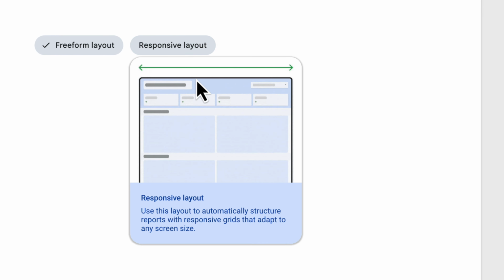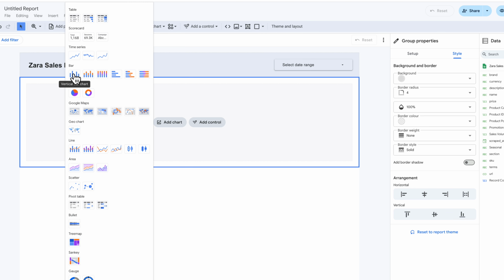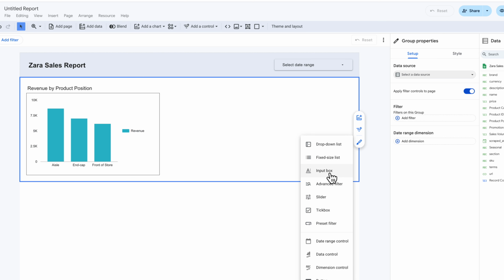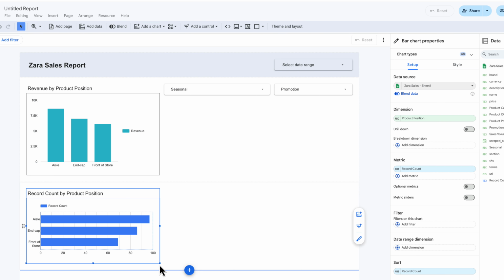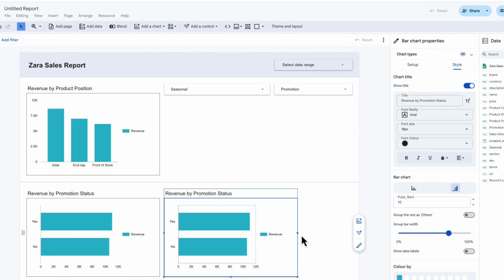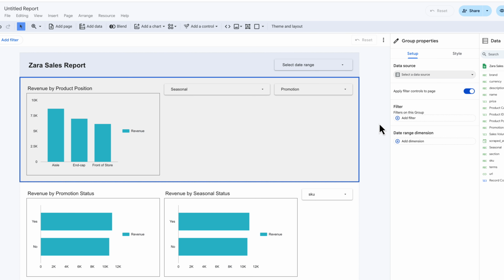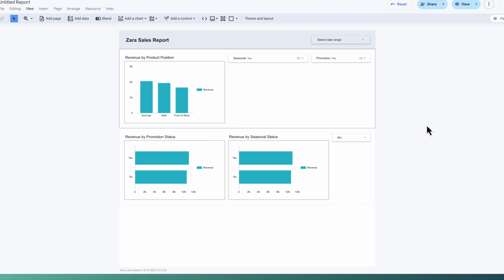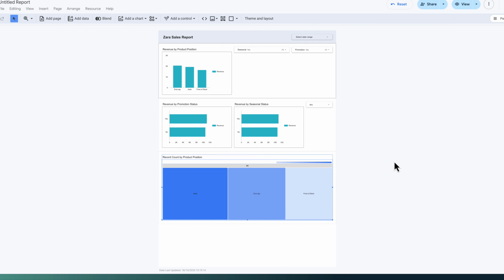Looker Studio Responsive Layout Is A Game Changer!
Are your Looker Studio dashboards unreadable on a phone? In this video, you'll learn the right way to create fully responsive reports that look amazing on any device.

I'll walk you through exactly how to switch to the responsive layout feature in Looker Studio. We'll go through all the settings and features you need to know to make your dashboards automatically adapt to any screen size, from a large desktop monitor to a small mobile phone.

Say goodbye to horizontal scrolling and tiny text!

WHAT YOU'LL LEARN IN THIS VIDEO: ✅ How to find and enable the "Responsive" layout mode. ✅ A complete walkthrough of all the responsive layout features. ✅ How to control how your charts and components resize and rearrange. ✅ Pro-tips for designing mobile-first dashboards in Looker Studio. ✅ How to preview your report on different screen sizes (Desktop, Tablet, Mobile).